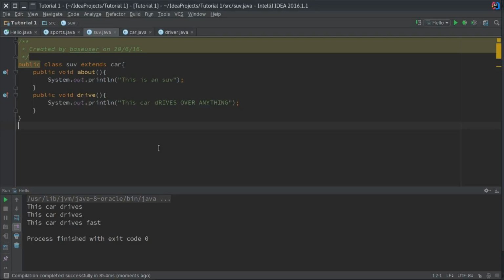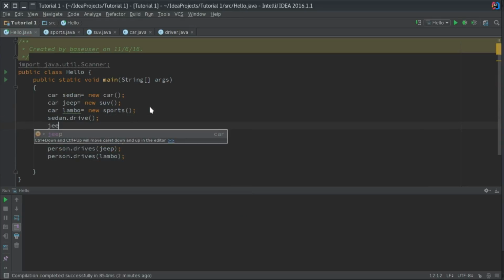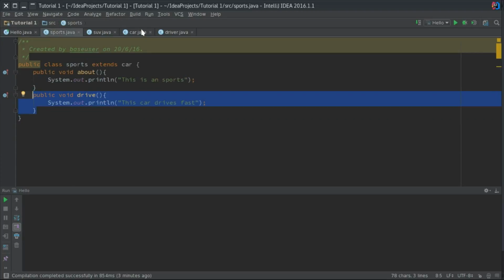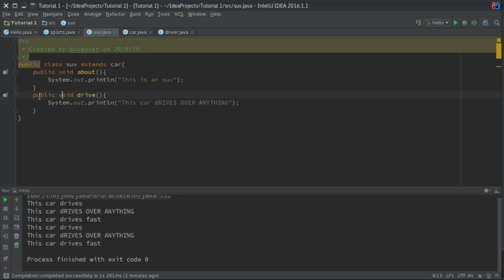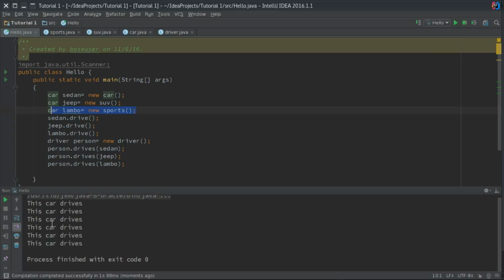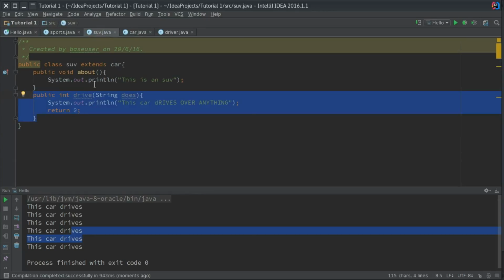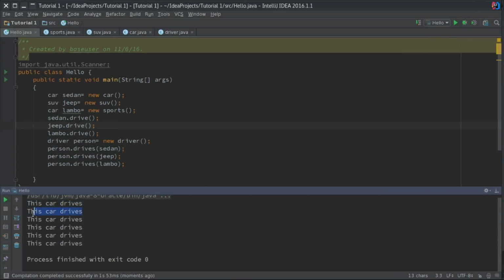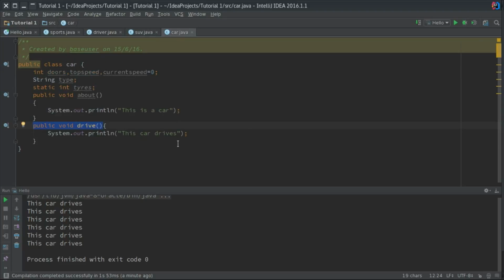JAVA TUTORIAL 21 overriding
this video is about over-riding the functions/methods in java